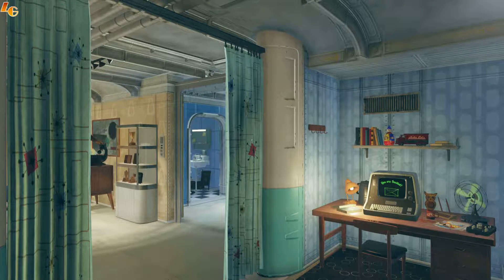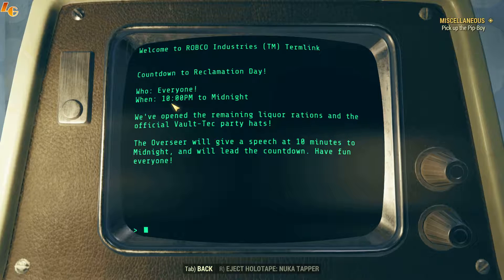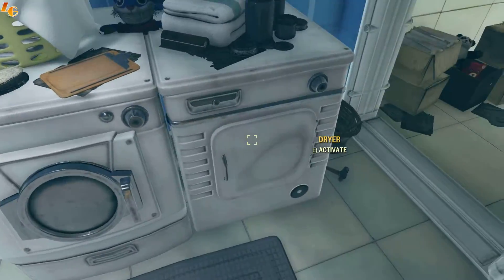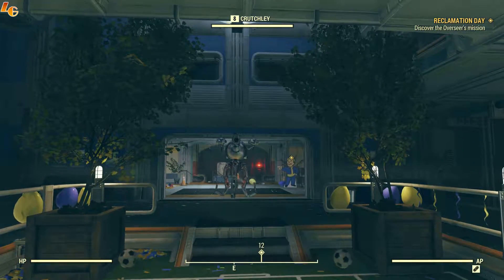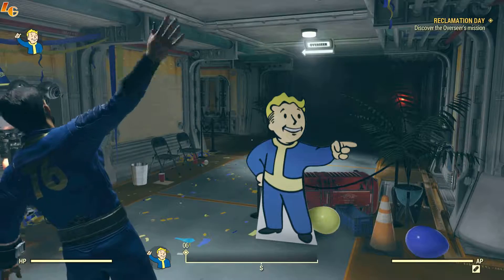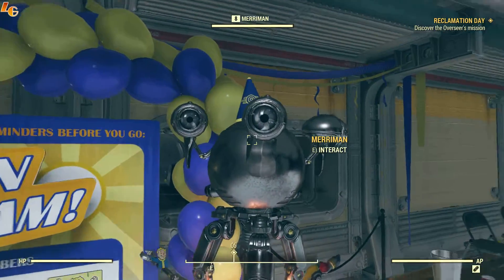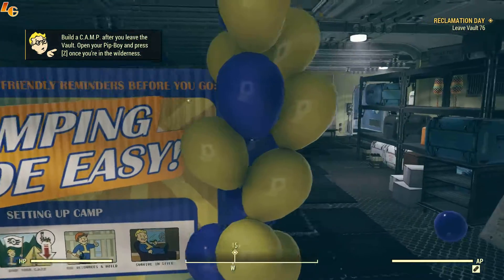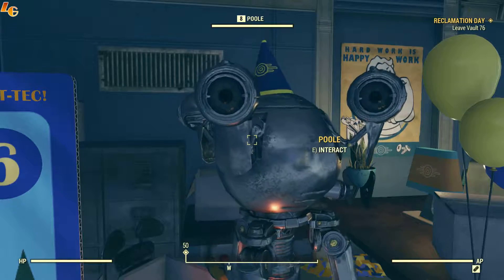Vault 76 Tour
We take a tour of Vault 76. Because once you leave you can't go back inside.